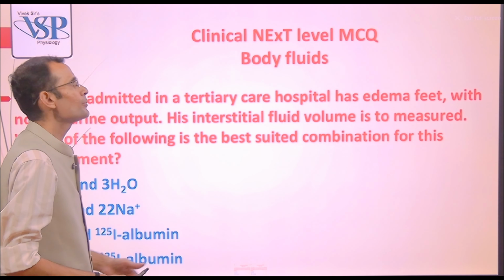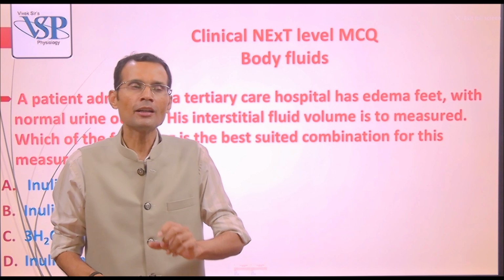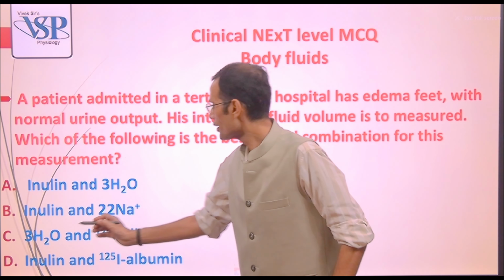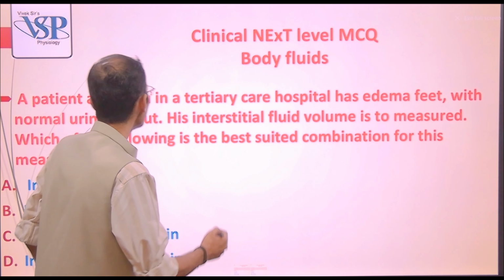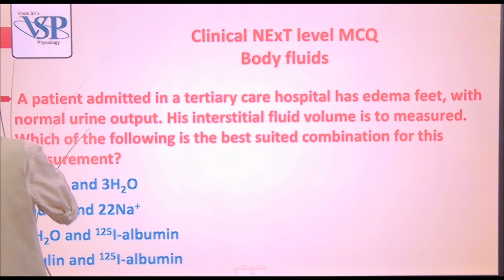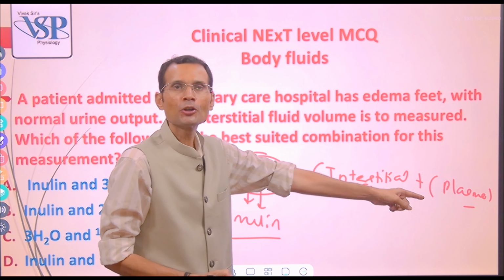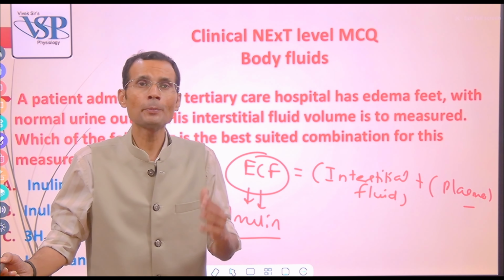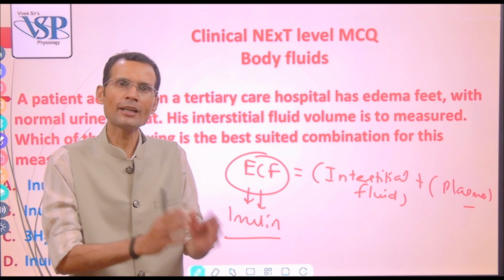MCQ ~ Measurement of body fluids | MBBS | NEET PG | Dr Vivek Nalgirkar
Inulin is used to measure the ECF volume; radiolabeled albumin is used to measure plasma volume.
[ECF volume] - [plasma volume] = interstitial fluid volume.